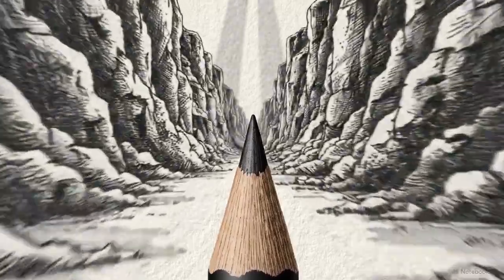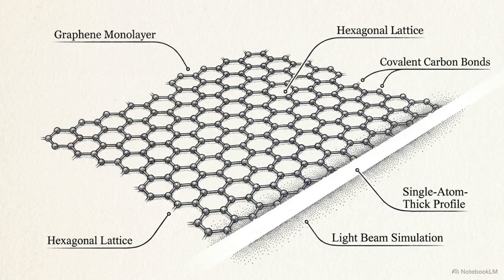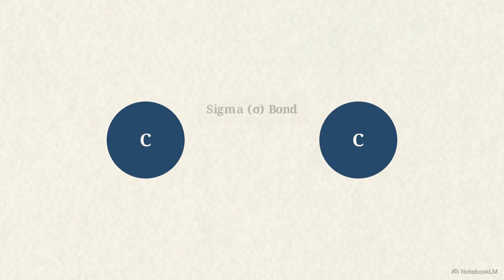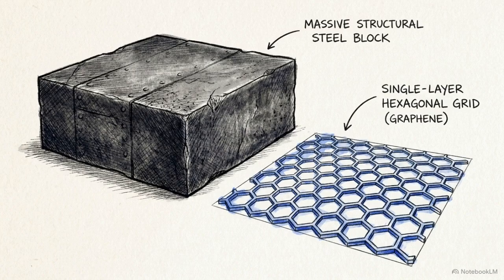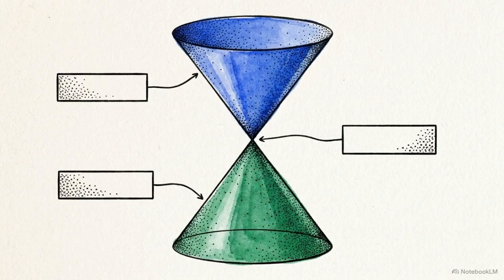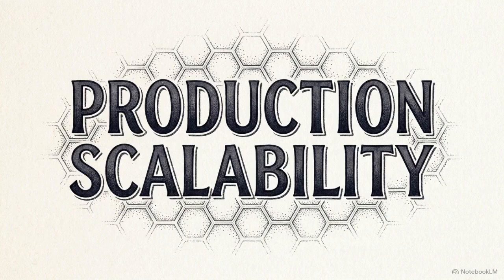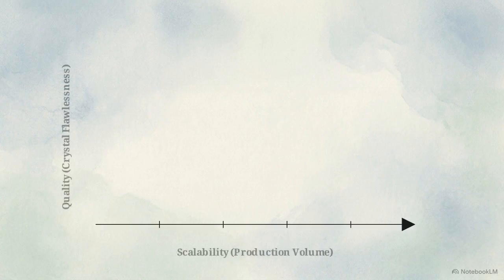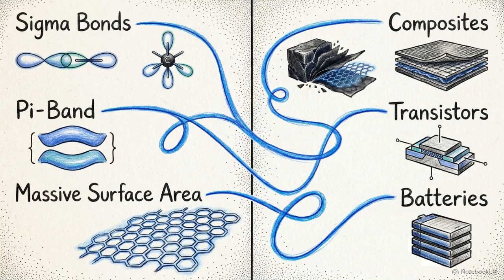The Architecture of Graphene From sp² Orbitals to Terapascal S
The video explores graphene, a revolutionary two-dimensional material composed of carbon atoms arranged in a robust hexagonal lattice. This substance acts as the fundamental building block for other carbon forms and possesses an unparalleled combination of mechanical strength, electrical mobility, and thermal conductivity. Beyond its physical resilience, graphene is remarkably transparent, making it a versatile candidate for advanced electronics and energy storage solutions. The document outlines various manufacturing techniques, such as chemical vapour deposition, while highlighting the challenges of scaling production for industrial use. Ultimately, the source emphasises how integrating this material into composites and sensors could transform modern engineering and thermal management systems.